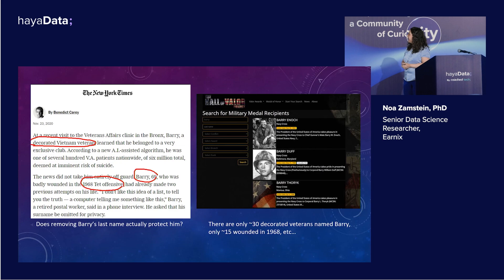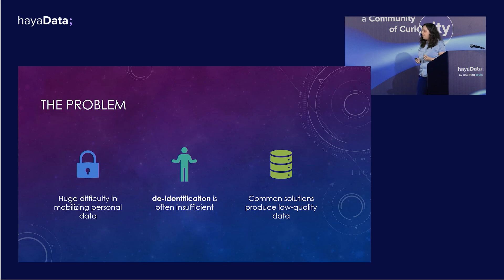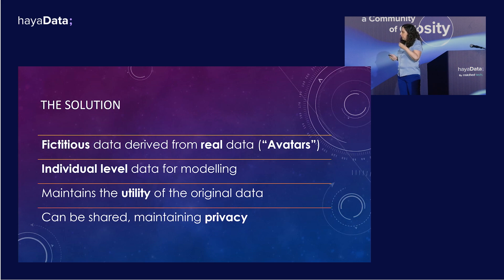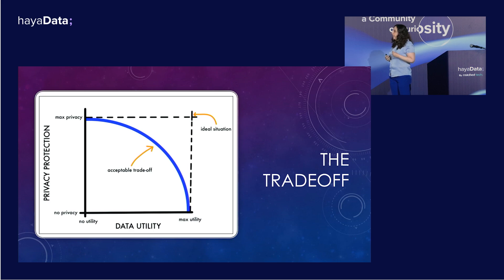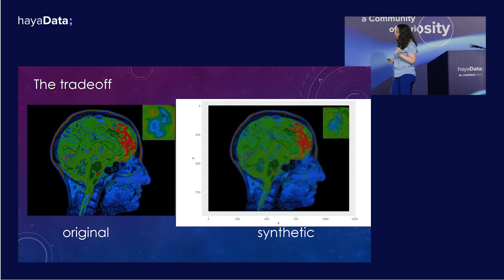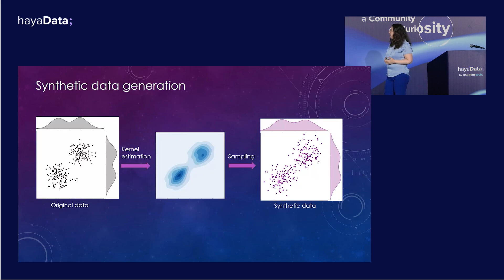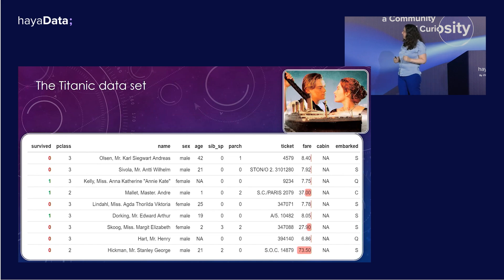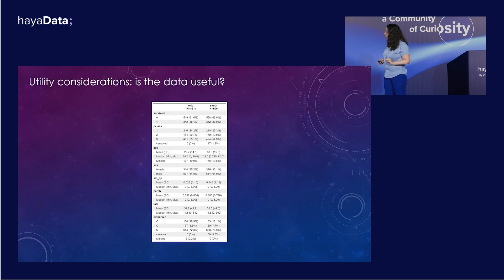Learning the Ropes of Synthetic Data - Noa Zamstein, PhD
This talk will cover the basics and applications of synthetic data across various fields, emphasizing its importance in maintaining privacy while retaining data utility. It will start with a definition of synthetic data, its creation process, and how it differs from traditional de-identification techniques. The talk will then explore applications for tabular data use cases using an open data set to illustrate privacy and utility considerations.

Noa Zamstein is a senior data science researcher at Earnix Ltd. Previously, she was the senior data scientist at MDClone, where she contributed to the development of the synthetic data engine and its implementation at customers sites. Noa holds a PhD in computational chemistry from the Weizmann Institute of Science.